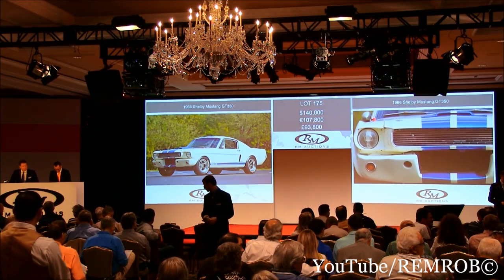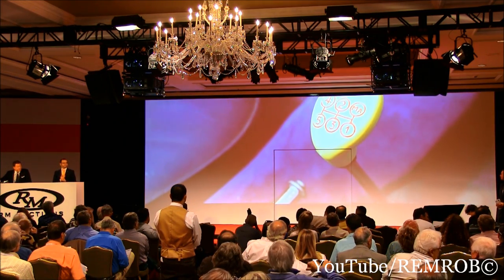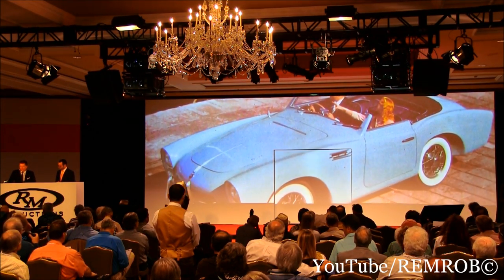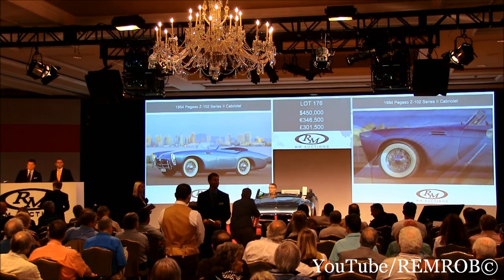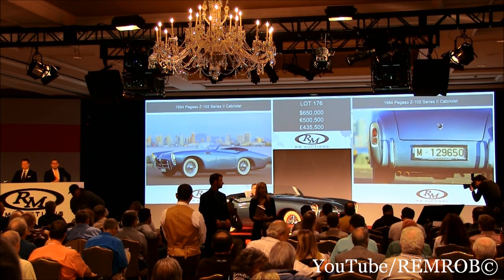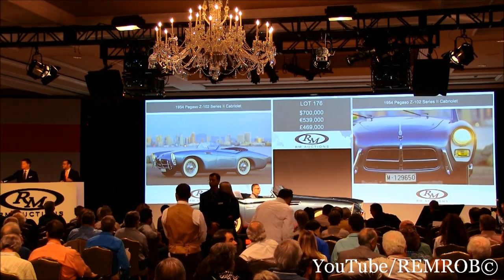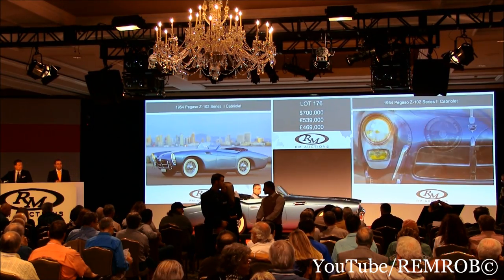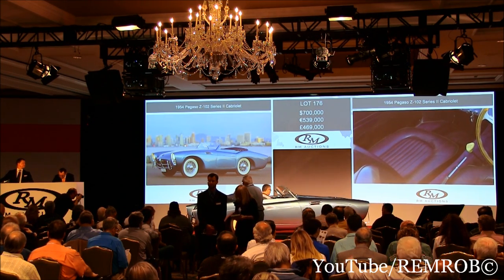1954 Pegaso Z 102 Series II Cabriolet by Saoutchik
1954 Pegaso Z-102 Series II Cabriolet by Saoutchik
High Bid of $700,000
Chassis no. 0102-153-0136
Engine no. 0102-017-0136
165 bhp, 2,814 cc quad overhead camshaft V-8 engine with a two-barrel Weber carburetor, five-speed manual transaxle, independent front suspension with de Dion-type rear, and four-wheel drum brakes. Wheelbase: 92 in.

•The sole Series II Saoutchik Cabriolet
•A rare example of Spain's modern supercar

While Pegaso was well-established and noted for its production of industrial trucks and coaches, the firm launched what would ultimately be a seven-year foray into the production of a coachbuilt, V-8-powered supercar, the likes of which Spain or the rest of the world would ever see. The chief technical manager for Pegaso was Wifredo Ricart, an experienced designer and engineer whose previous associations included the Alfa Romeo 512, and who was also a rival of Enzo Ferrari, who of course was also an alumnus of Alfa Romeo.

 The Z-102 employed racing-car technology in its chassis and alloy body. All of its components were produced in-house at the Pegaso factory in Barcelona. In the tradition of the grand pre-war classics, the factory produced only rolling chassis that would then be clothed with bespoke coachwork by Touring, Serra, Saoutchik, or Enasa, which was an in-house coachbuilding arm responsible for bodying a number of the chassis in various forms. Power was produced from a four-cam, all-alloy V-8 with dry sump lubrication, which was mated to a five-speed transaxle unit.

 A pair of Z-102 prototypes were built in 1951, one a coupe and one a cabriolet. These examples, which were among those bodied in-house, had steel bodies that lacked the flair sought by Pegaso and inhibited performance due to their weight. Carrozzeria Touring then stepped in and gave the cars a facelift, which involved lowering the bodies, repositioning the fog lights, replacing the grille with a two-piece cross, and revising fine details to produce an overall cleaner profile that was similar to that of the cars it intended to compete with.

 The Z-102 entered production with a 2.5-liter engine, as used in the prototypes, though variants included 2.8- and 3.2-liter engines with multiple aspiration options, including a supercharged 3.2 that produced a whopping 360 horsepower. The fastest examples could reach 160 miles per hour—enough to beat even a production Ferrari at the time—and even the base model had a top speed of 120 mph.

 Like many other luxury and performance machines that had come and gone before the Pegaso, production of these cars spared no expense, which in turn placed a great deal of financial strain on the firm. The later Z-103 was introduced as a simplified, less-expensive version with three different engine offerings, but it did little to improve the company's balance sheet. Production of the Z-102 was discontinued after 1958, with approximately 84 units produced in various combinations of engine, body style, and coachbuilder.
 Chassis 3-0136 is part of what is known as the Second Series by Saoutchik. The Second Series Saoutchik berlinettas and cabriolets were distinguished from each other only by the type of bumpers used. Compared to the earlier First Series, however, they displayed more balanced lines, with less emphatic curvature of the fins, and more space in the wheel arches, and the nose was also revised with a treatment that incorporated the headlights and fog lights inside a teardrop-shaped surround.

 According to the marque reference authored by Carlos Mosquera and Enrique Coma-Cros, there were a total of 18 Saoutchik-bodied Pegasos built; of these, eight were Series II examples, with 3-0136 being the sole cabriolet among them. There were three other Saoutchik cabriolets built; the first, 0-0116, is considered a prototype, and two subsequent examples, 0-0132 and 3-0134, are Series Is. Of particular beauty, and also unique to this car, is the gently curved windshield, which lacks a top frame, leaving only the stylized line of the glass, producing a low, sleek appearance.

 In April of 1954, this car, the last of the Z-102 Saoutchik convertibles, was displayed at the San Remo Concours d'Elegance in a striking blue, driven by Jacques Saoutchik's son, Pierre, who had by then taken over the family business. The car was then sold into private hands, and by February 1958, its owner decided to have it converted into a berlinetta.